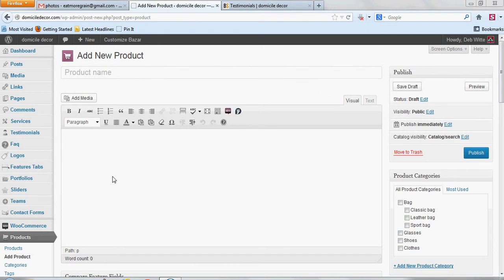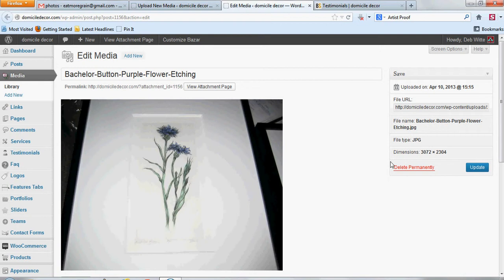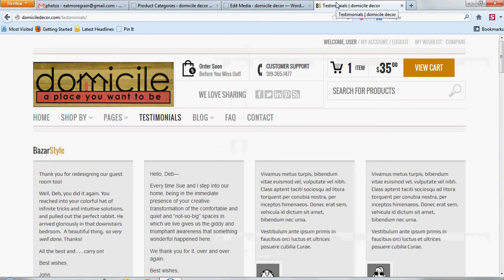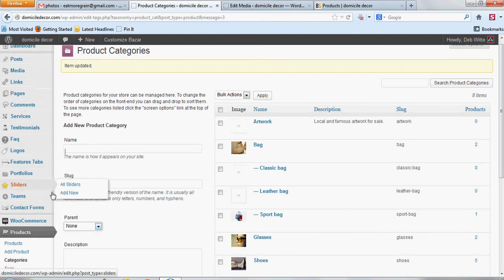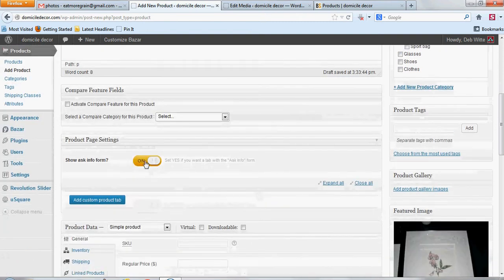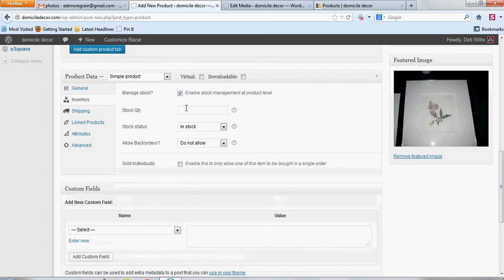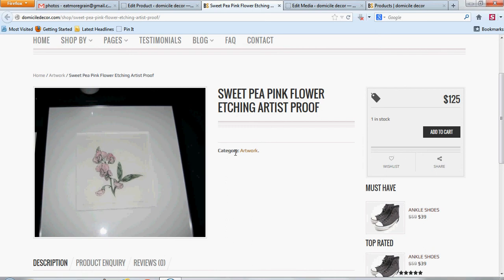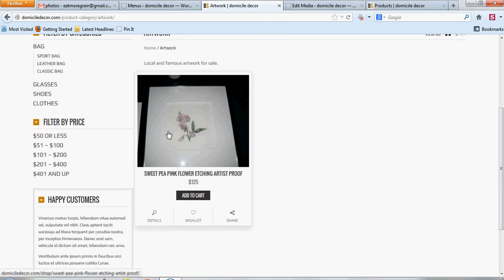How To Add A New Product To The WooCommerce E-Commerce Shopping Cart WordPress Plugin